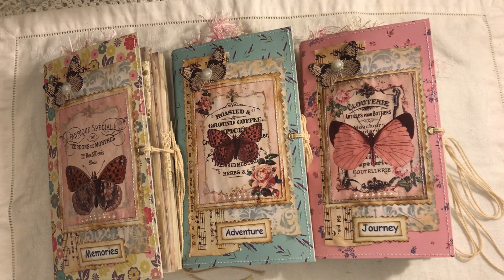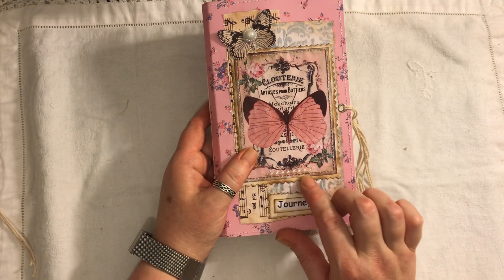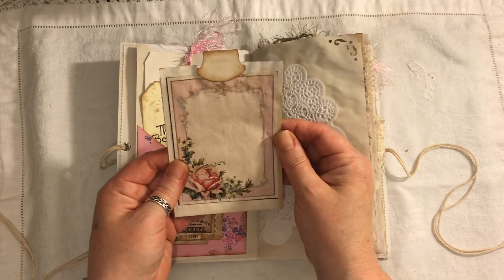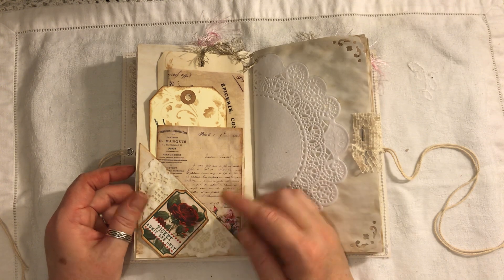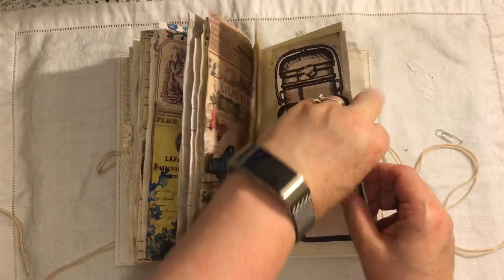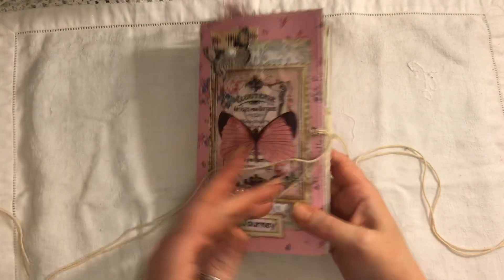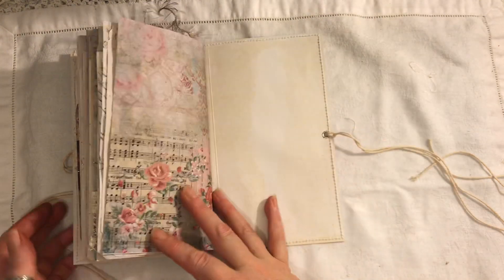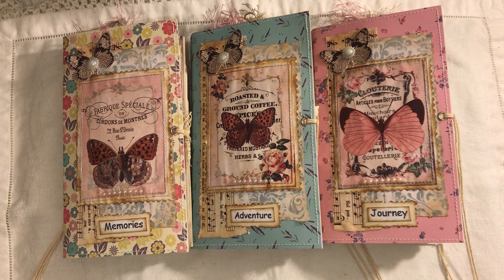3 vintage journals TNs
I used digital items from
ARTYmaze